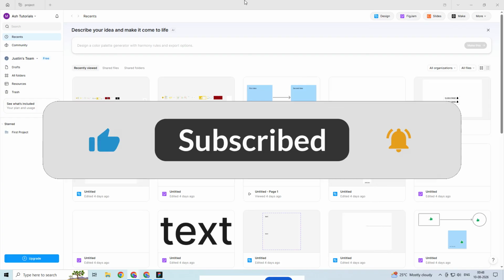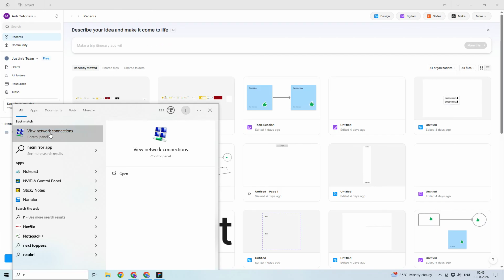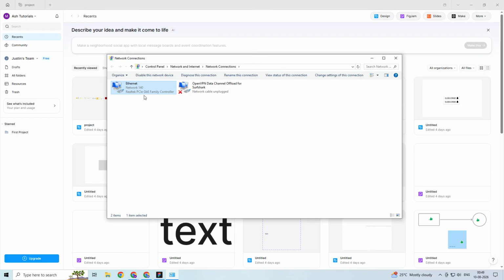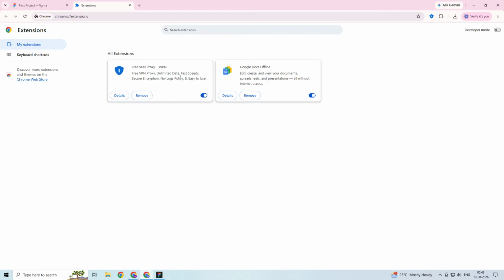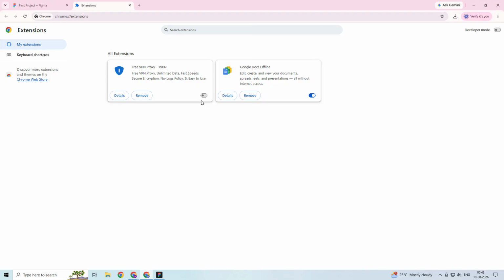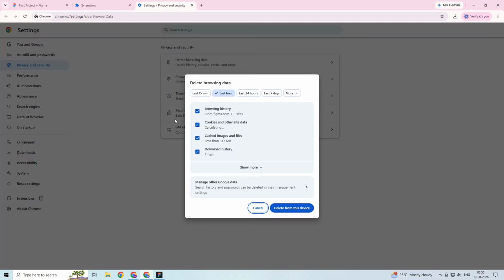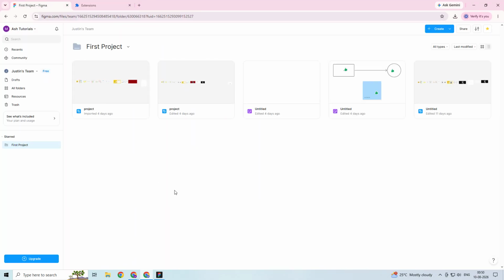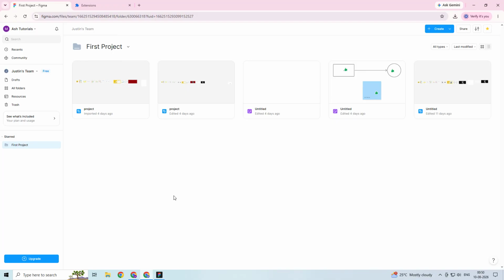Fix Figma Connection Error (Easy Guide)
Learn how to fix a Figma connection error with simple troubleshooting steps. This guide covers network checks, security tool conflicts, cache clearing, and using the browser version to isolate the issue.

🕚Timestamps:
0:00 Intro
0:18 Test Your Network
0:40 Disable Security Tools
1:11 Clear The Cache
1:42 Use The Browser Version
2:12 Final Troubleshooting Tips
2:32 Outro

✍️What You'll Learn In This Video:
• How To Test Your Network For Figma Connection Issues
• How To Disable VPN, Proxy, Antivirus, And Firewall Conflicts
• How To Clear Figma Desktop App Cache And Restart
• How To Clear Browser Cookies And Cache For Figma
• How To Use The Browser Version To Isolate The Problem
• How To Troubleshoot Figma Connection Errors Step By Step

💡Pro Tips:
• Switch Between Mobile Hotspot And Wi-Fi To Isolate Network Blocks
• Turn Off VPNs And Proxies Before Testing Figma Again
• Clear Cache After Any Failed Login Or Loading Attempt
• Use A Supported Browser Like Chrome, Firefox, Safari, Or Edge
• If Browser Works But Desktop App Fails, Reinstall The App